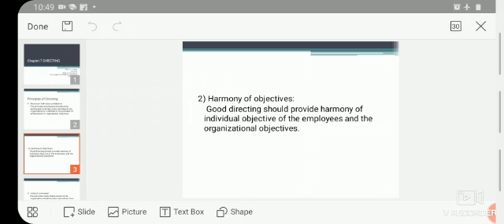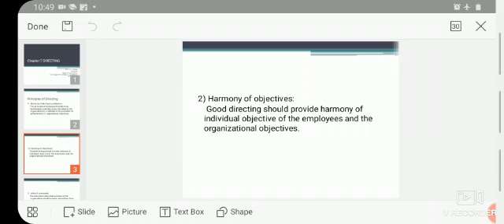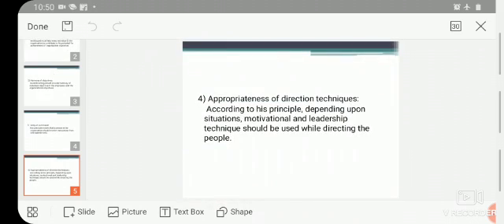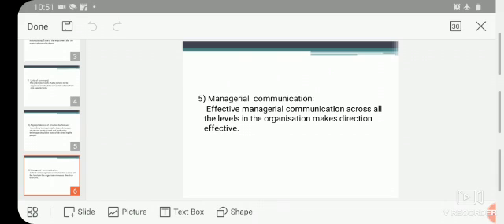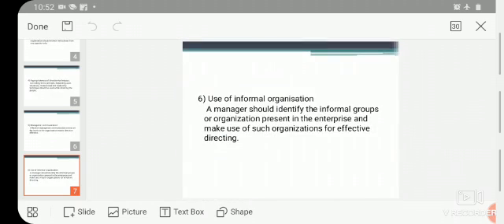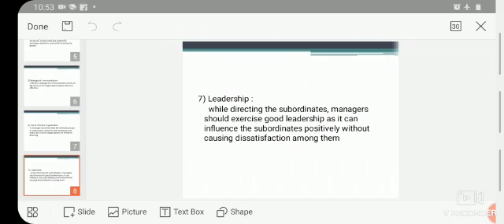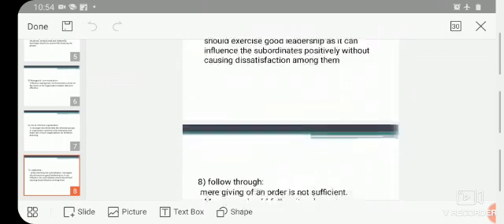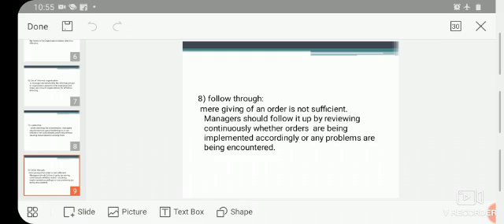By Prof G. Y Kittur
Directing